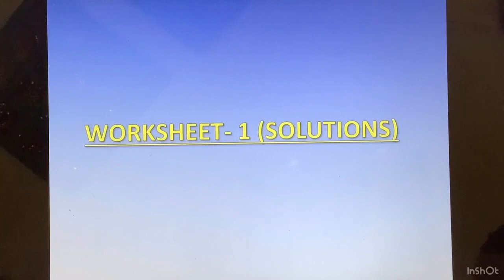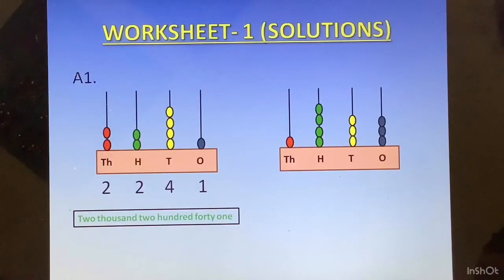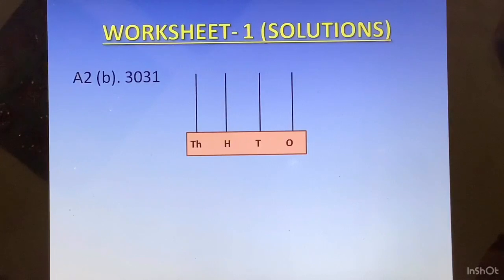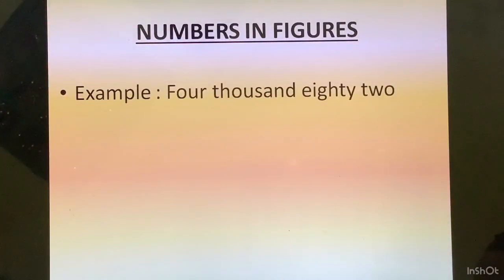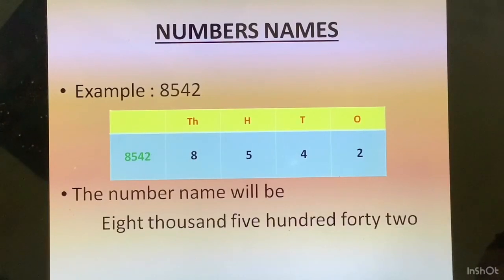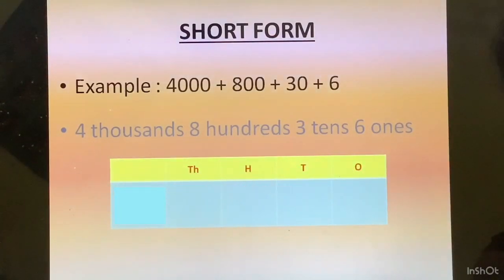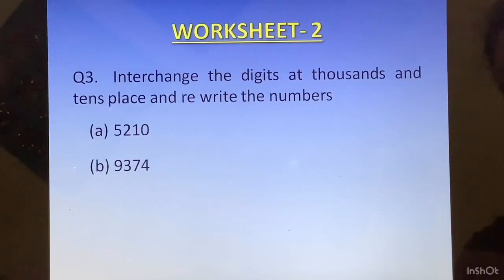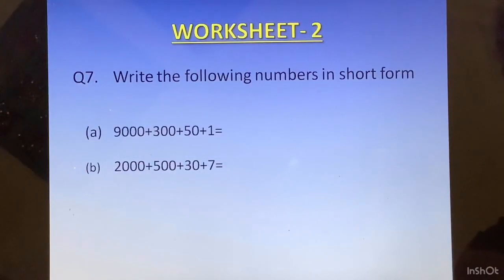Class 3 Maths CBSE | Expanded and Short Form | Number And Number Names | Ch 1, Session 2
In this video I have covered expanded form, short form, 4 digit number in figure and words

Following are the links to all sessions of class 3